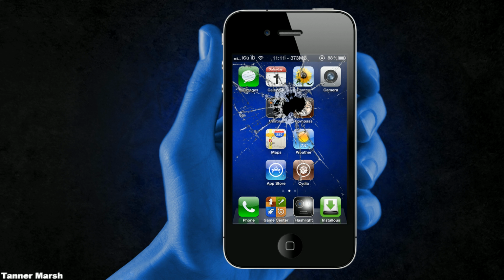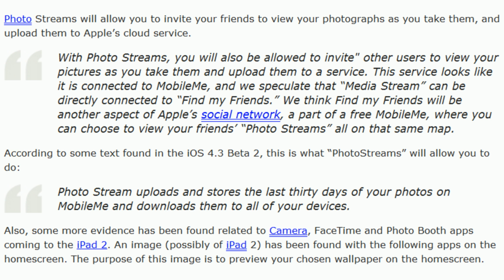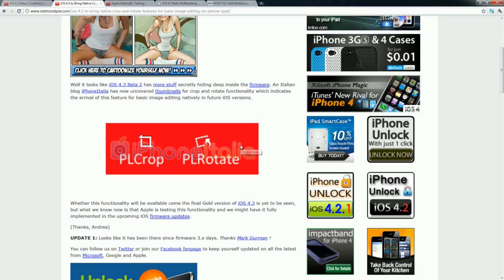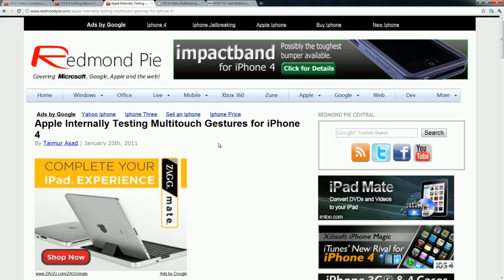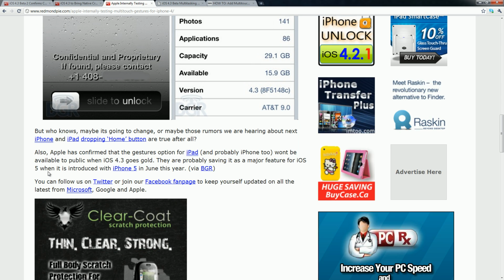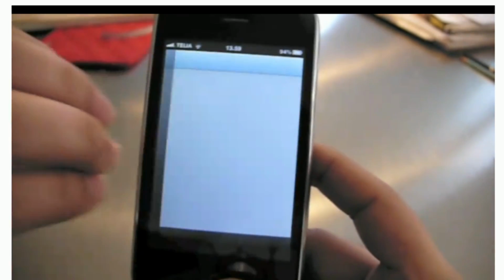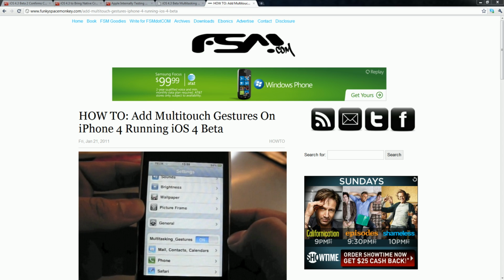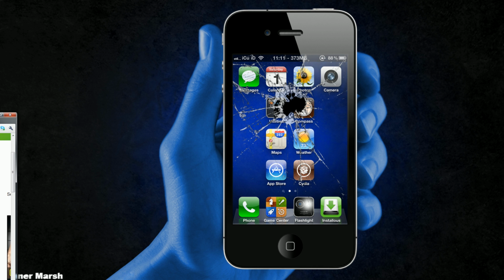iPad 2 News And Multitasking Gestures On iPhone 4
Pretty interesting stuff!

Info on how to enable multitasking gestures on the iPhone 4 for iOS 4.3 beta 1 can be found